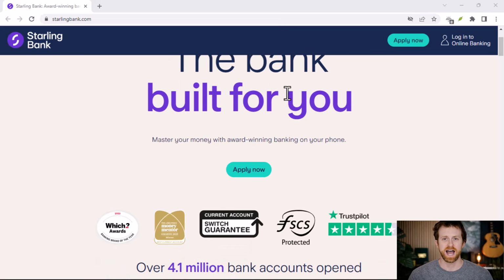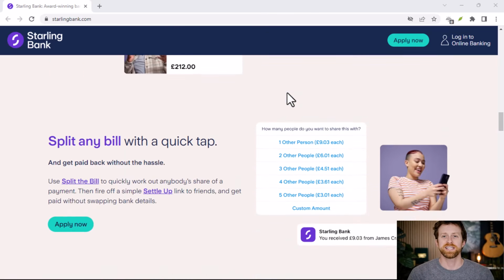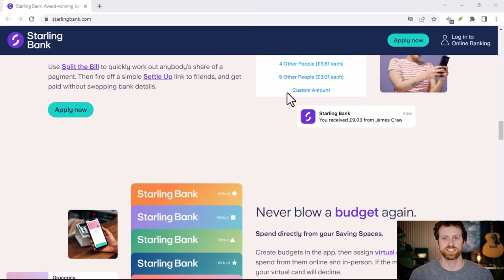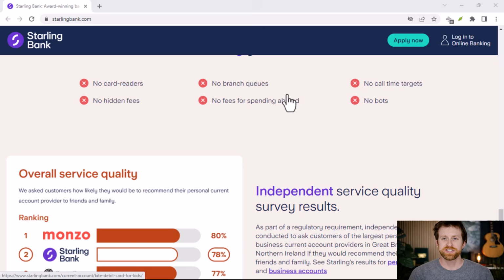How does the Starling Bank overdraft work?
In this video we talk about How does the Starling Bank overdraft work